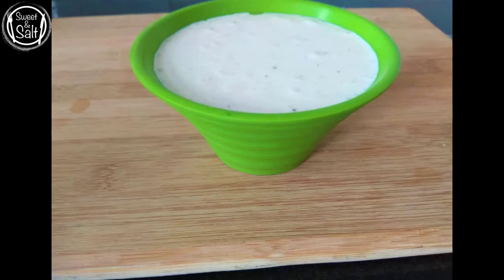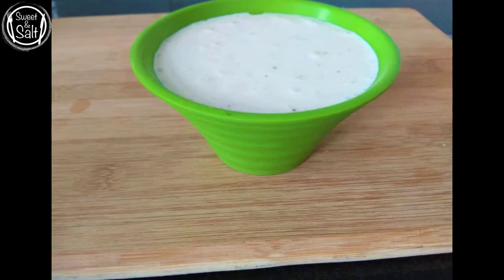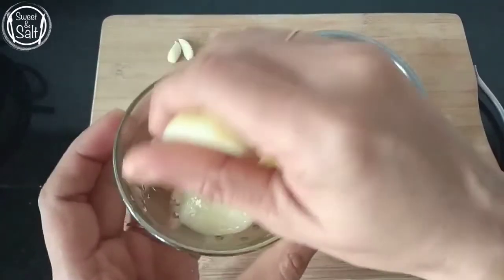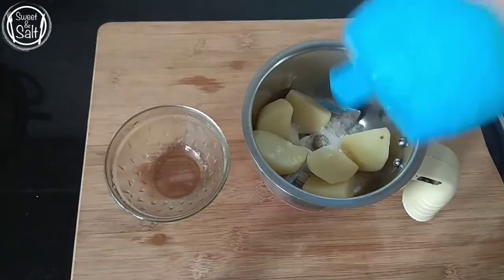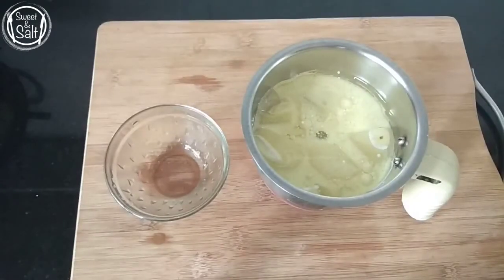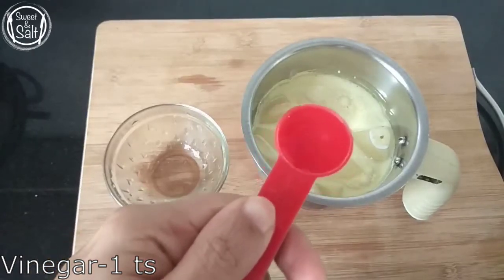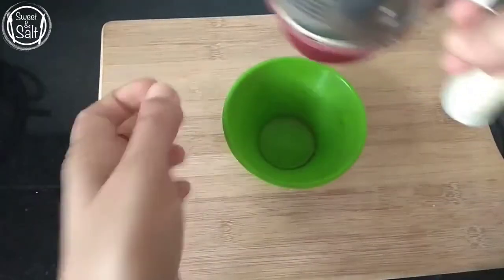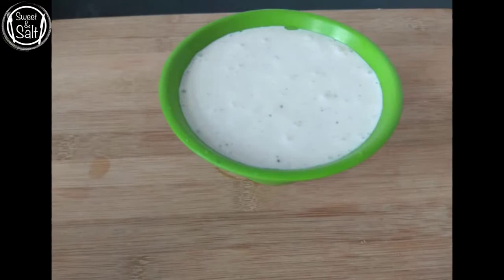Eggless Mayonnaise | Eggless Mayonnaise Using Potato | sweet & salt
Mayonnaise recipe | Eggless Mayonnaise recipe
Pls do share your feedback about this recipe in the comment section ,